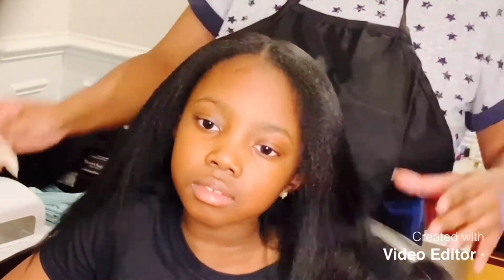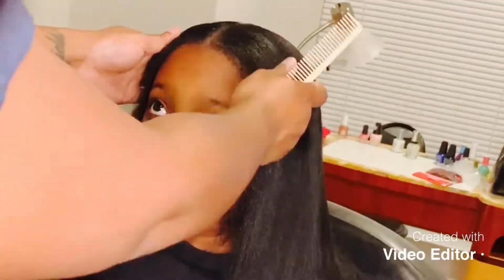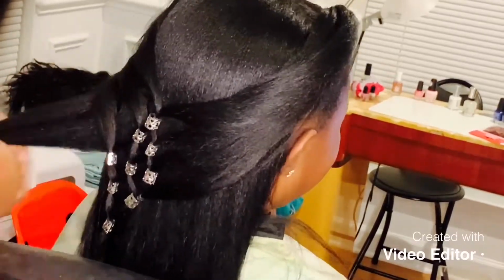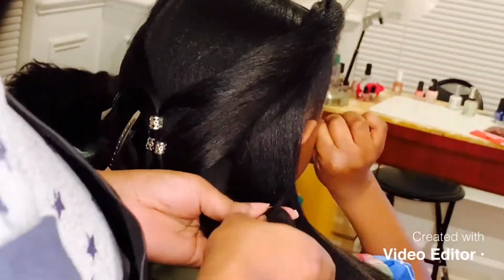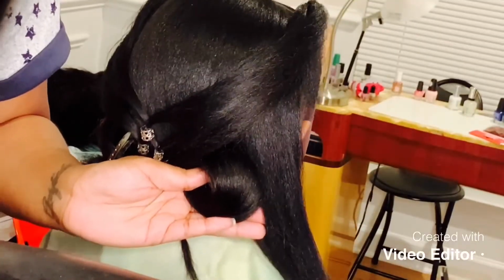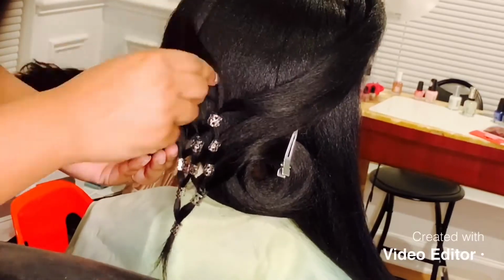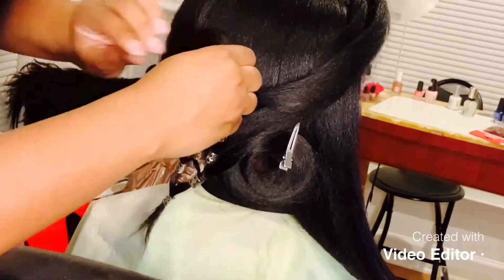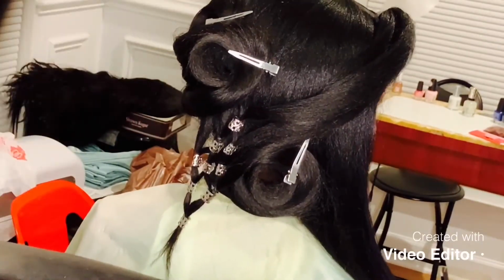Cute and Easy Styles for Straight Hair | Girls Hairstyles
Subscribers, thank you for being a part of our YouTube family 💜

These are some styles that we did while our hair was straight. Some styles inspired by 123GO YouTube channel.

Products Used:
Comb
Hair Ties
Rubber bands
L'oreal Paris Colorista Spray

If you are new here, this is a hair and nail channel with a new hair video each week. Turn on your notifications to tune in.

Please turn on your notifications.